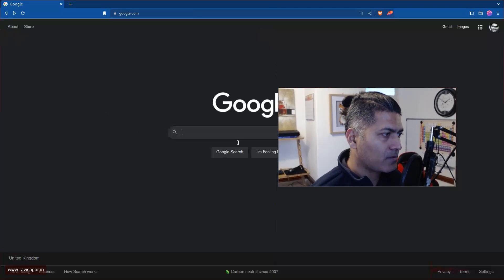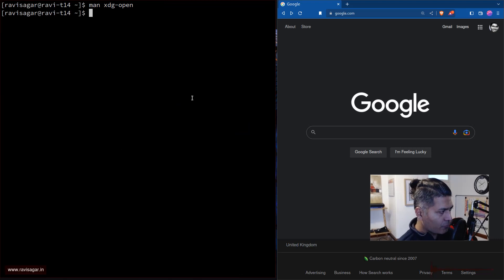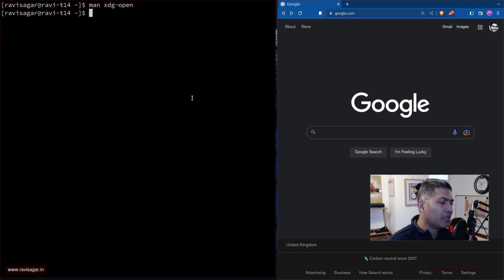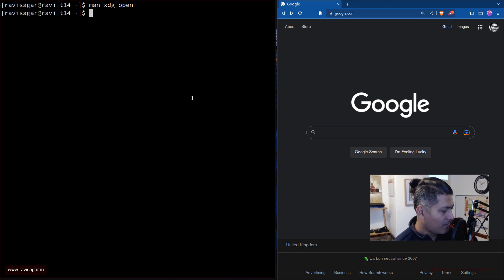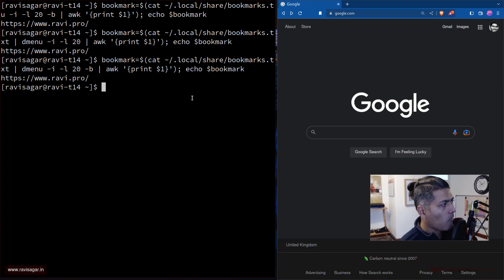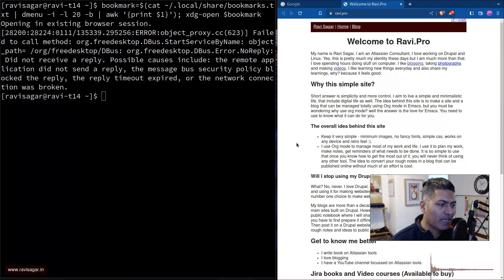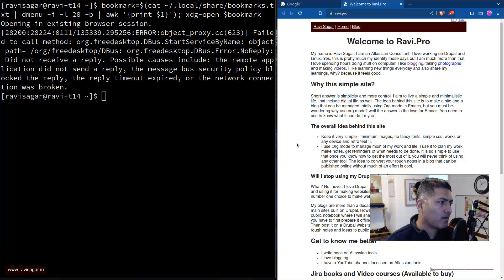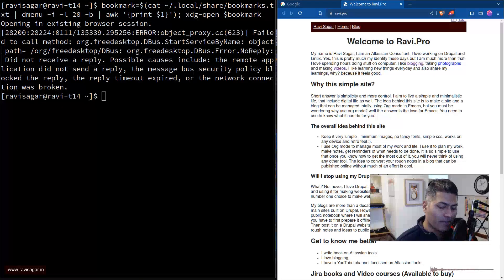Using xdg-open to open websites quickly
You can use xdg-open command to open websites quickly. Combine it with dmenu and you will have a super customised system.